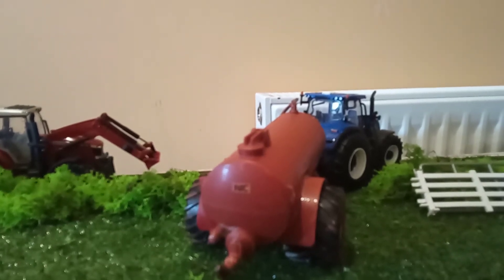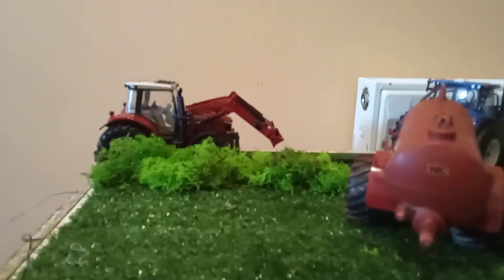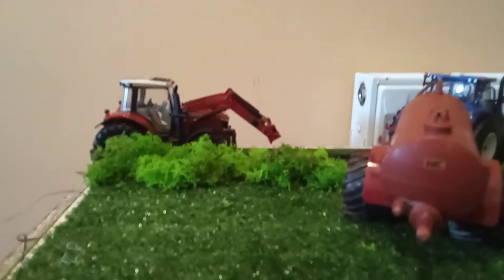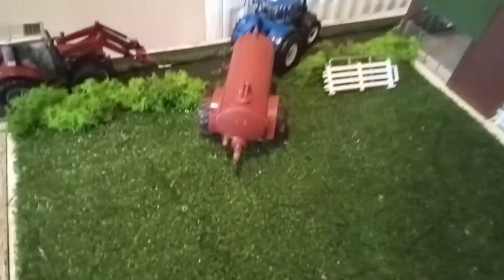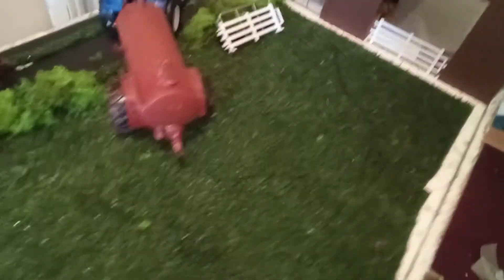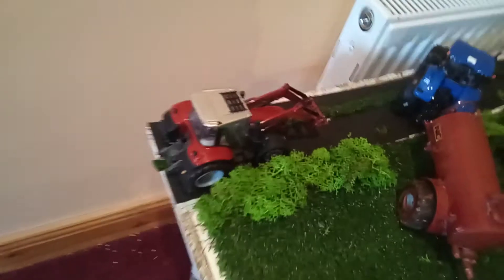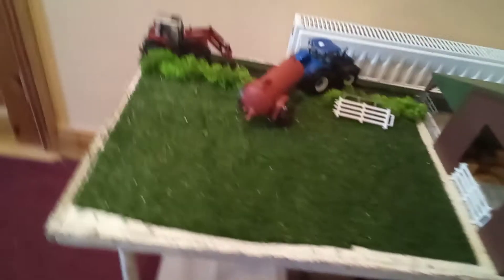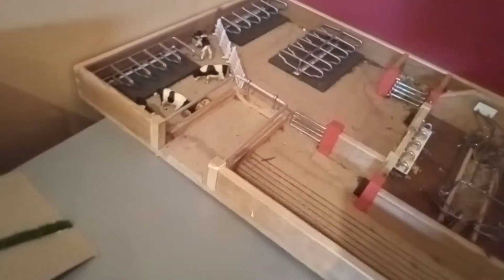Nearly done all the slurry + selling fertilizer spreder